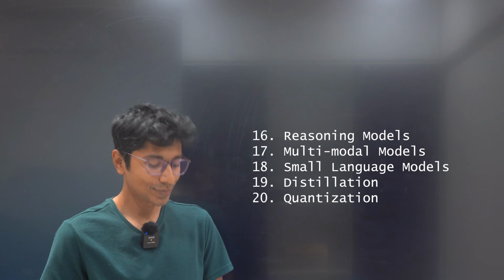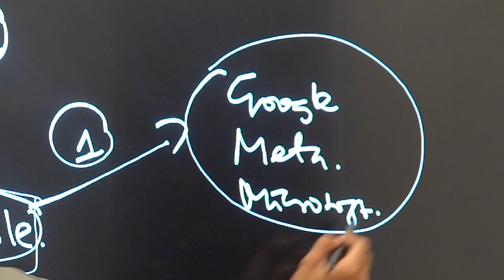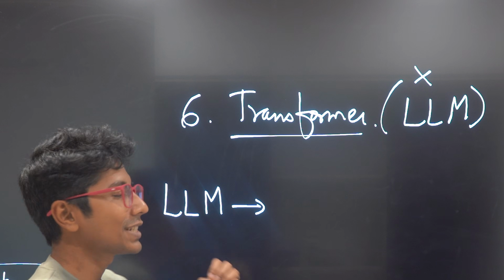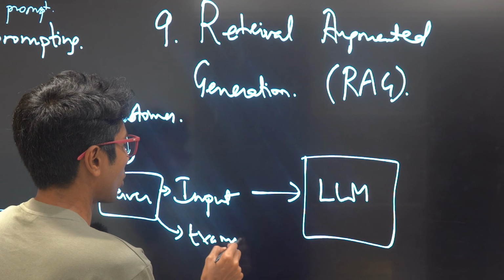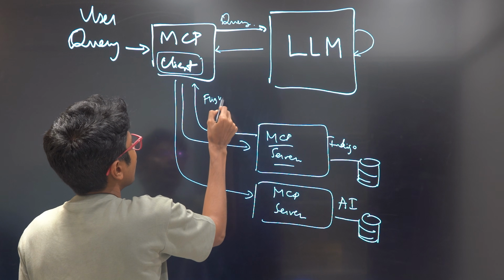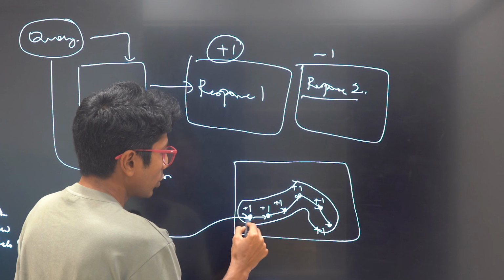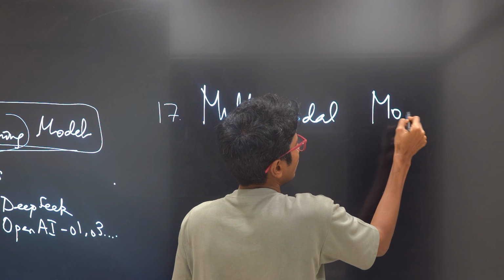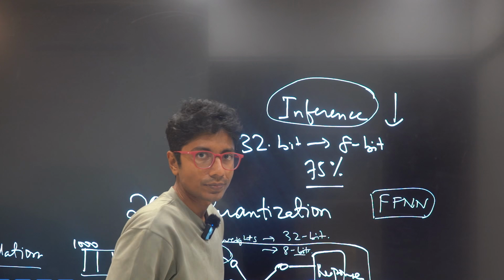20 AI Concepts Explained in 40 Minutes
Engineers need to communicate effectively when building AI Systems.

These terms will help you use a shared vocabulary. This is useful when discussing concepts, reading papers, or collaborating with teammates.

00:00 Agenda
00:28 1. Large Language Model
01:28 2. Tokenization
02:53 3. Vectorization
04:15 4. Attention
07:22 5. Self-Supervised Learning
12:07 6. Transformer
14:32 7. Fine-tuning
17:05 8. Few-shot Prompting
18:11 9. Retrieval Augmented Generation
20:33 10. Vector Database
23:03 11. Model Context Protocol
25:43 12. Context Engineering
28:17 13. Agents
29:19 14. Reinforcement Learning
34:42 15. Chain of Thought
35:55 16. Reasoning Models
36:36 17. Multi-modal Models
38:21 18. Small Language Models
40:24 19. Distillation
41:47 20. Quantization